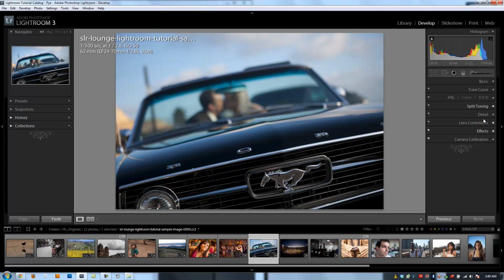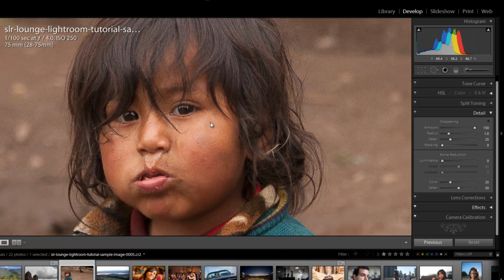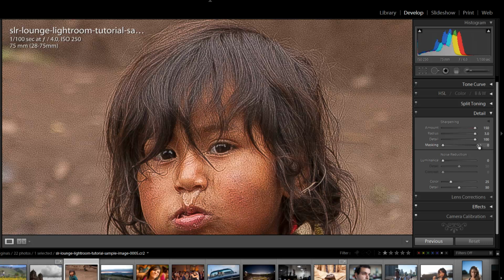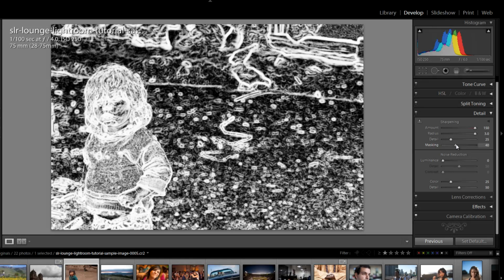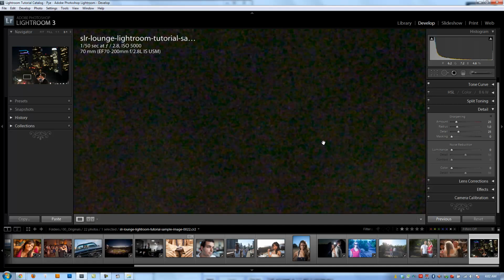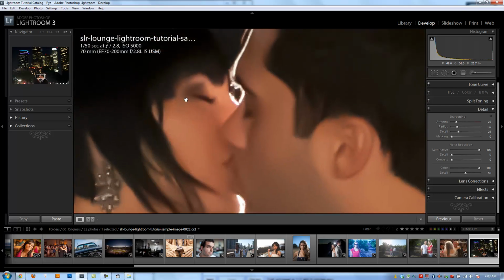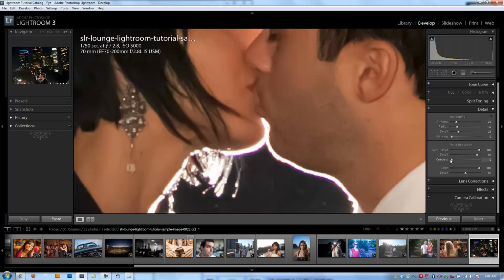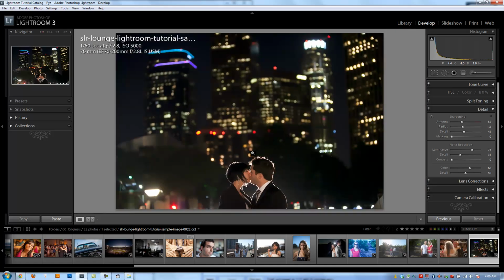Sharpening and Noise Reduction in the Detail Panel - Lightroom Video Tutorial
The Detail Panel contains some extremely important image adjustments. Sharpening and Noise Reduction are mission critical image adjustments especially when it comes to getting images to come out well in print.

In this Lightroom video tutorial we will be going over the basics of each of the Sharpening and Noise Reduction sliders and features in the Lightroom Develop Module Detail Panel. There is quite a bit of important information here, so the video is a bit longer, but should prove quite useful.